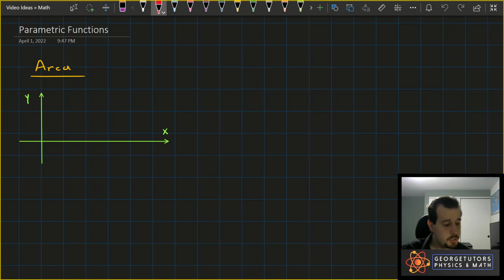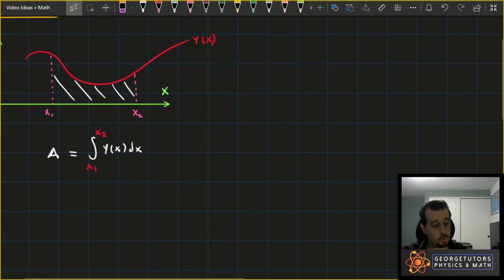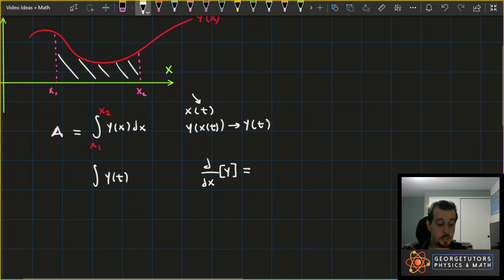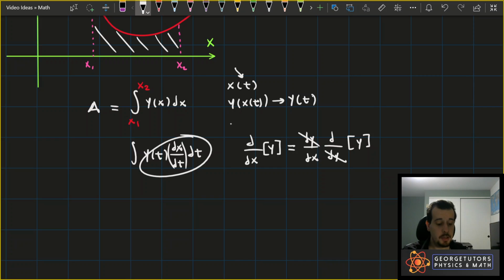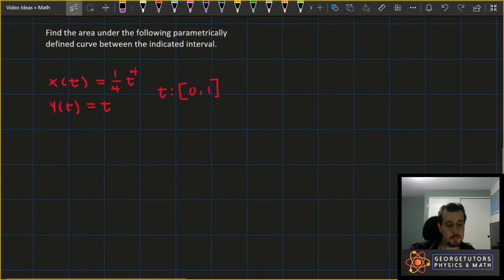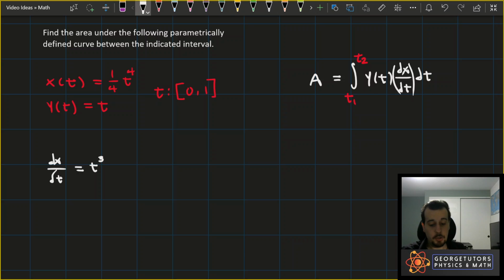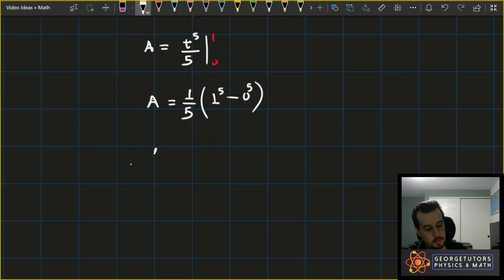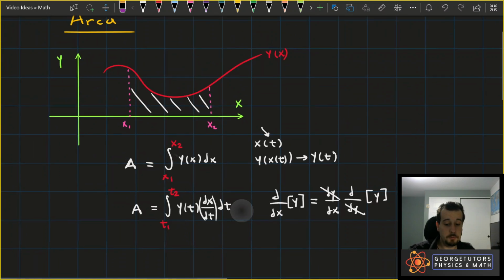Parametric Equations - Areas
This video shows how to derive the method of finding areas under curves for parametric equations and how to apply that to an intuitive example.